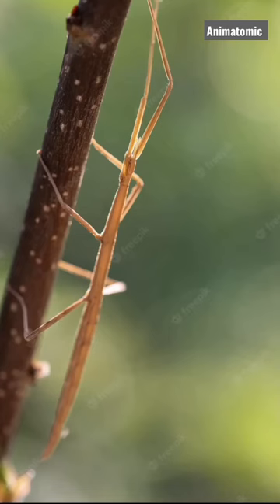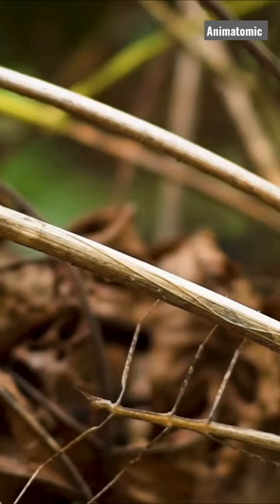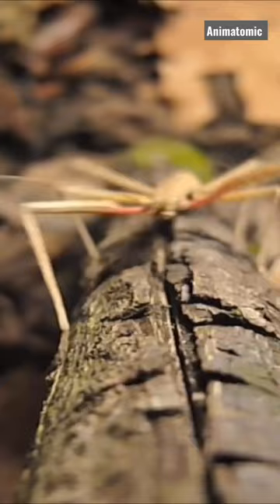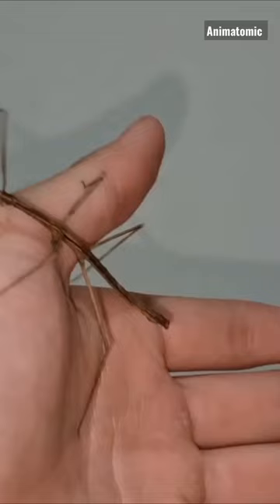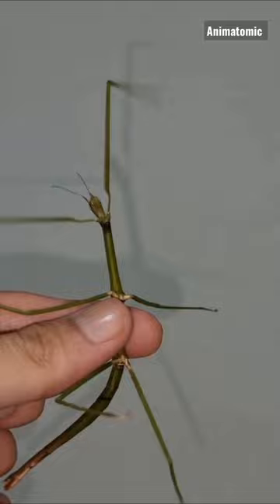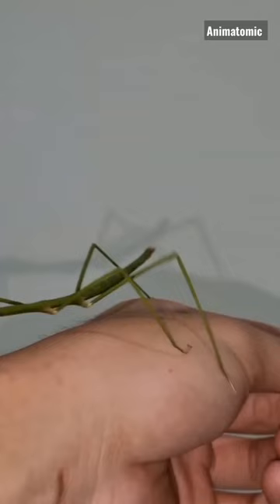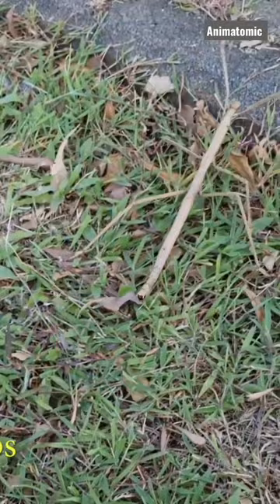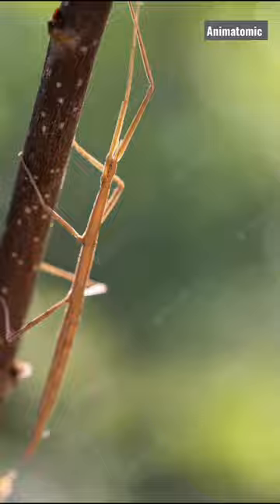The Incredible Stick Insect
Stick insects—also known as walking sticks—live in tropical and temperate (or mild) forests all over the world. Related to grasshoppers, crickets, and mantises, these creepy-crawlies are usually brown, green, or black. They’re also the world’s longest insects. The largest one ever found stretched 22 inches with its legs extended. (Most are only up to 12 inches long.)